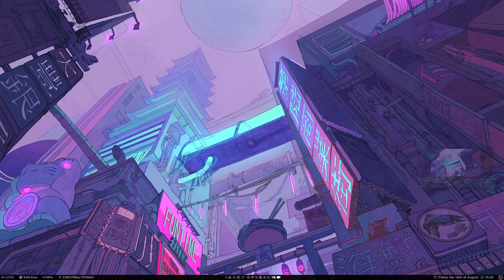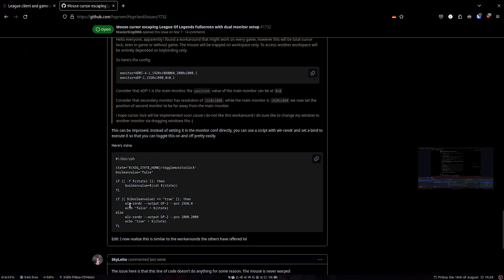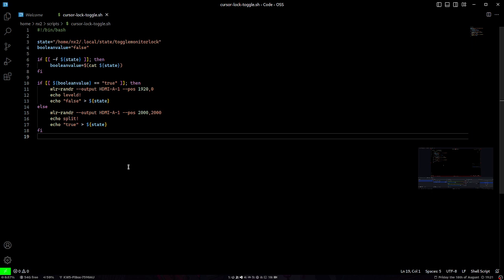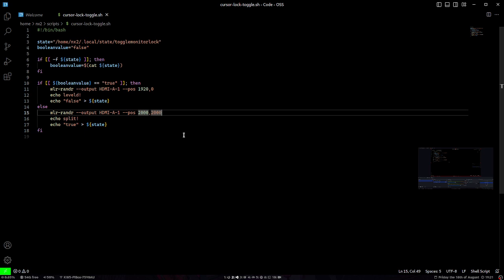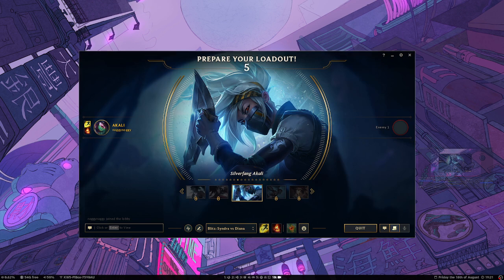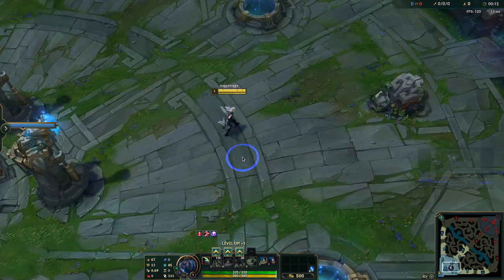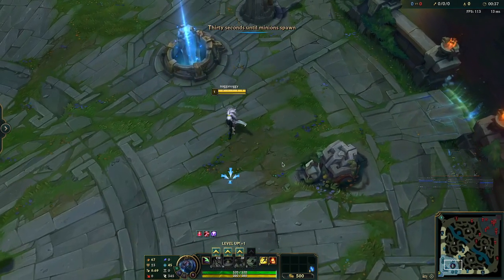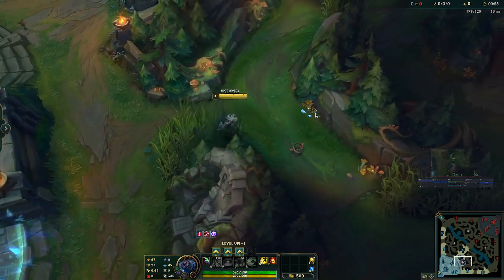How to lock mouse on screen for gaming [Hyprland Linux]